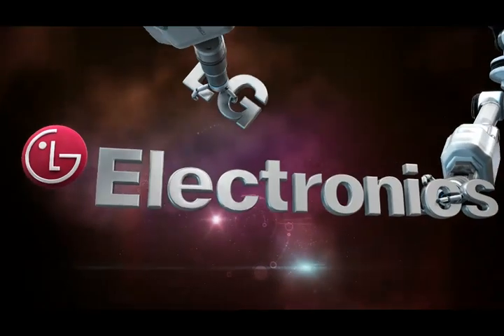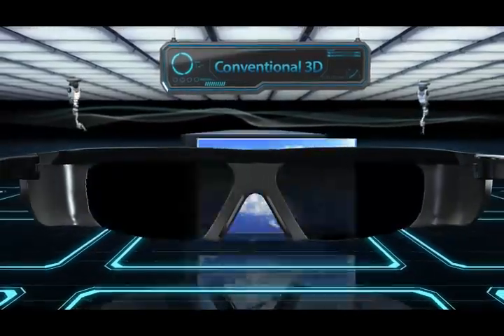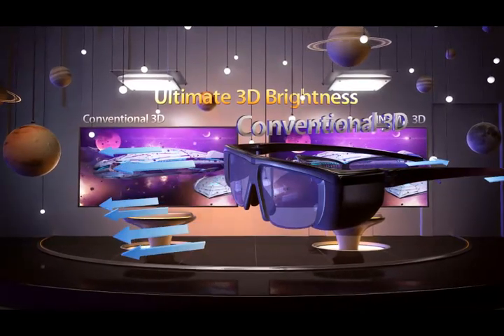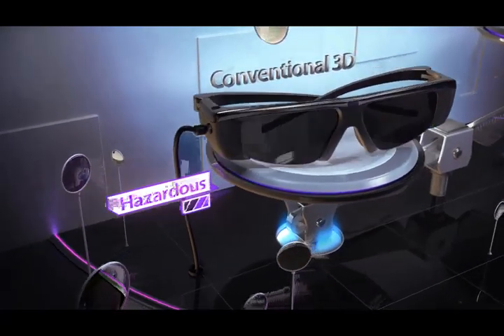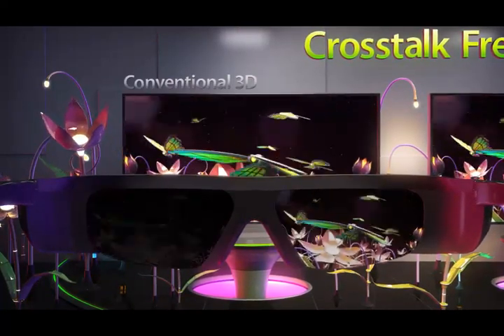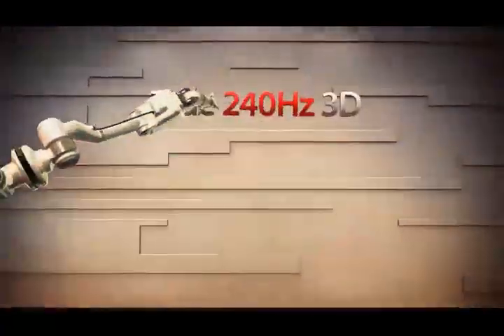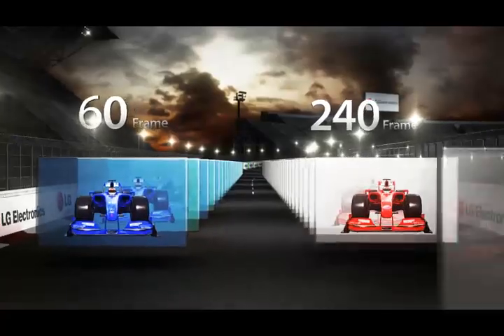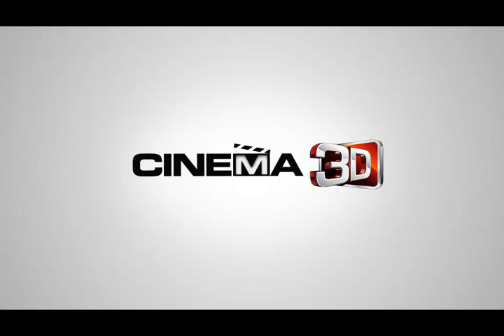3D glasses: passive vs active 3D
Descubre las diferencias entre gafas de obturación activa y gafas polarizadas